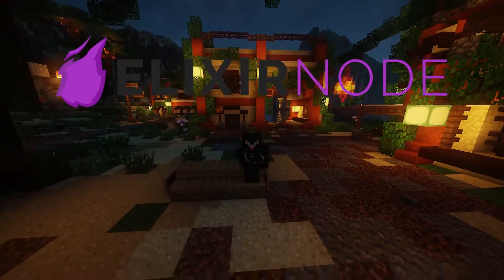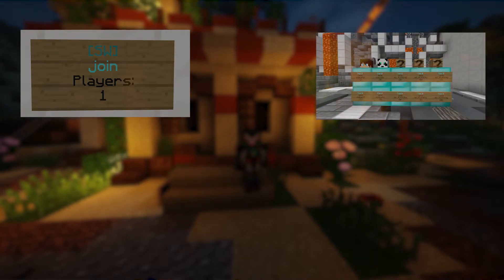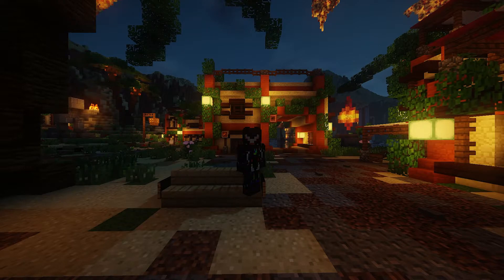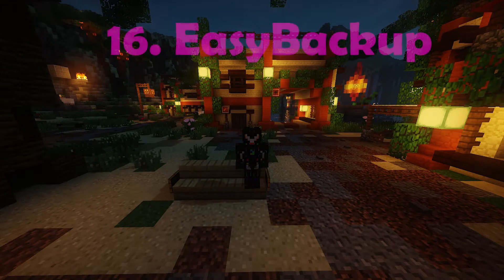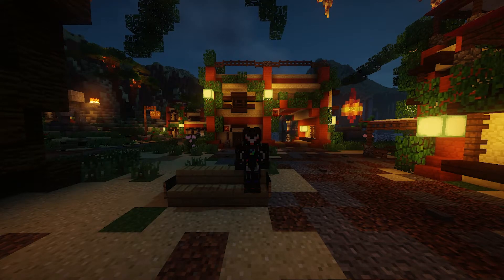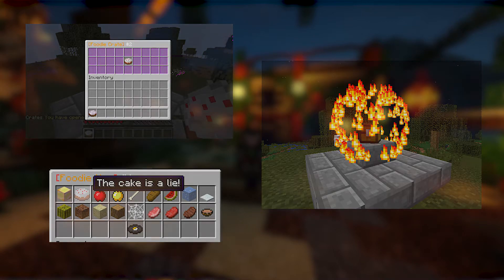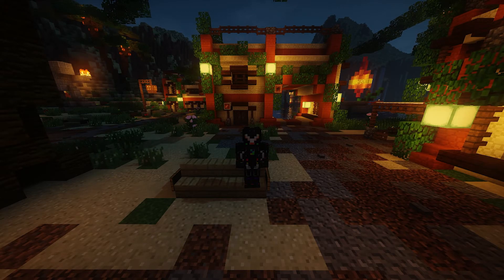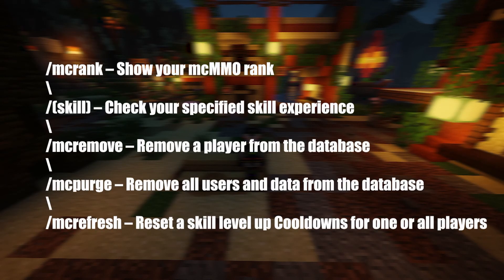Top 25 Minecraft Server Premium Plugins